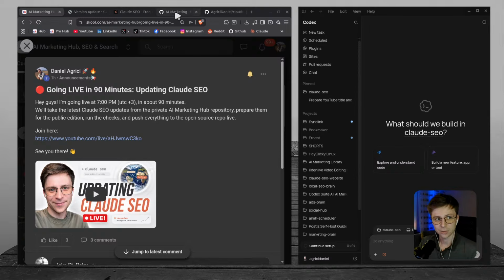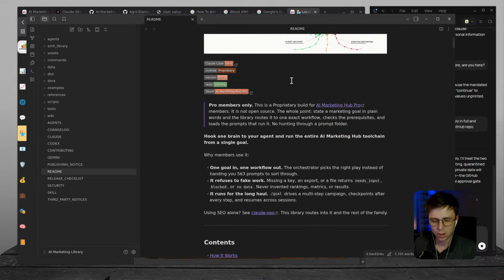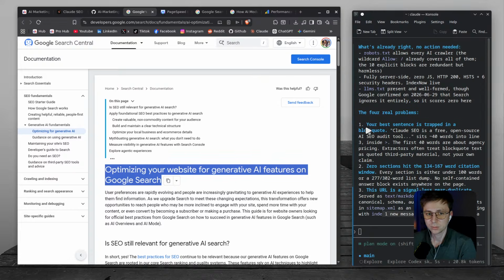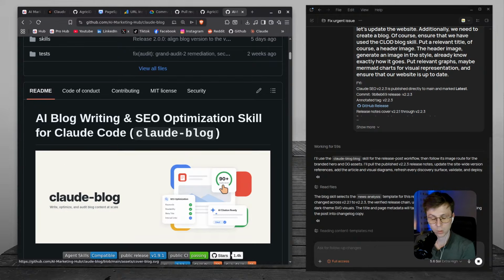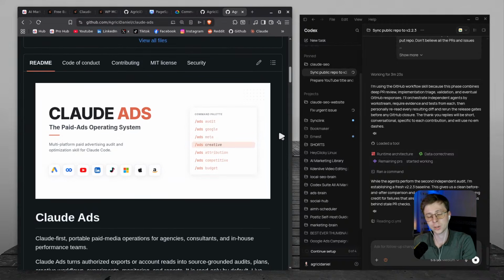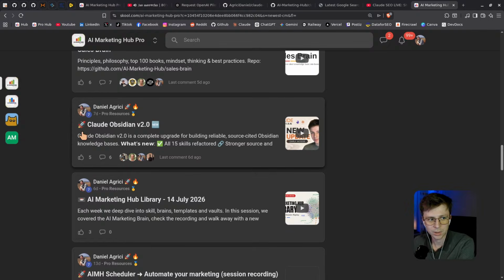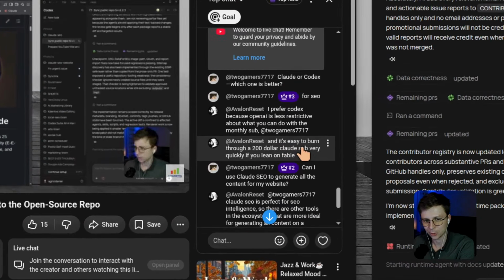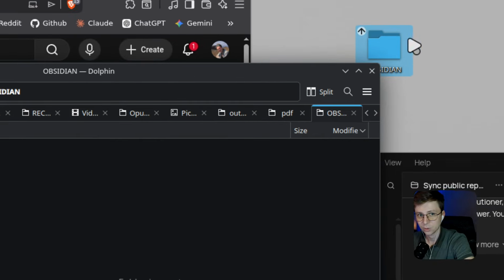Claude SEO LIVE: Shipping Private Updates to the Open-Source Repo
Claude SEO is getting a new public update. In this live session, I’m taking the latest improvements from the private AI Marketing Hub repository, preparing them for public release, validating the changes, and pushing everything to the open-source Claude SEO repo.

You’ll see the real workflow: comparing both editions, reviewing the updates, fixing problems, running checks, and publishing the finished work.
Claude SEO gives Claude Code practical workflows for technical SEO, content analysis, schema, sitemaps, GEO, local SEO, e-commerce, and more.

REPOSITORIES
Public Claude SEO: